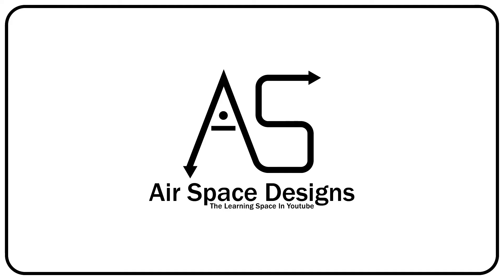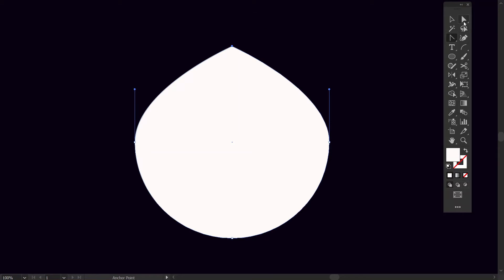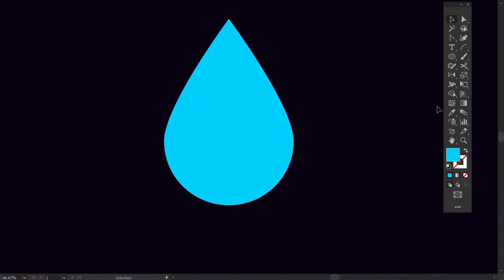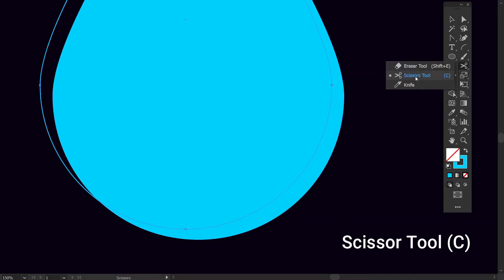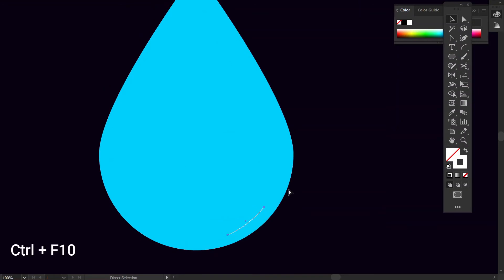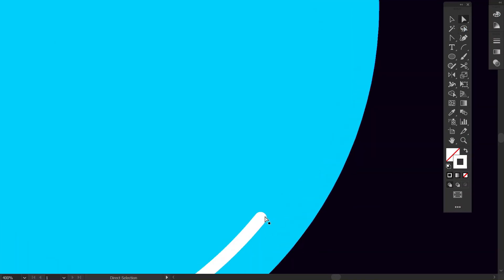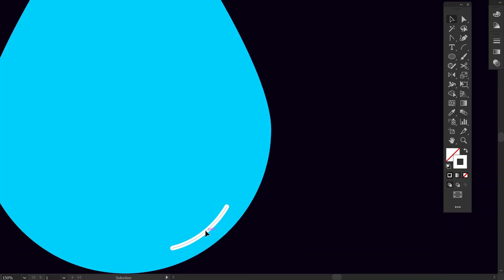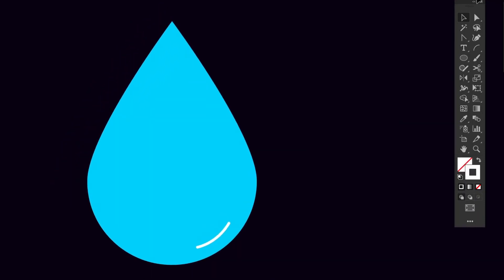How to Design a Water Droplet Easily l Adobe Illustrator Tutorial #1 l Master Adobe illustrator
Hello 👋 Friends❕

⭕ This video is about How to Design a Water Droplet l Adobe Illustrator Tutorial #1 l Illustrator Simple Icon Design  l Master Adobe illustrator l Waterdrop logo illustrator l Water Drop illustrator

    🔹 Tips for Designing a Water Droplet Easy
    🔹 How to design a Icon From Adobe illustrator
    🔹 Essential Tools in Adobe illustrator
    🔹 Easy Shortcuts in illustrator
    🔹 Some illustrator Panel Options
    🔹 Techniques to make a Vector Water Droplet
    🔹 Vector Design

⭕ Time Chapters -
    ⏱ 00:00 Intro
    ⏱ 01:00 Drawing Circle
    ⏱ 01:32 Make it Look like a Droplet
    ⏱ 01:55 Coloring Process
    ⏱ 03:34Adding a White Strip
    ⏱ 03:44 End